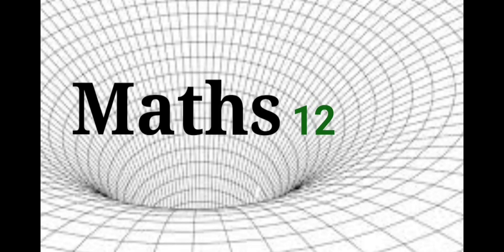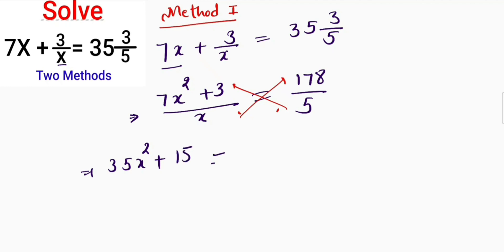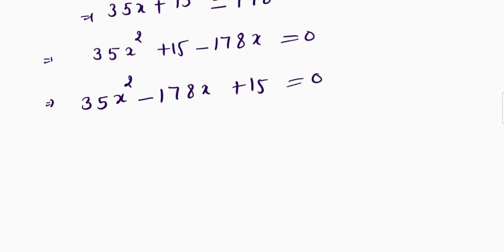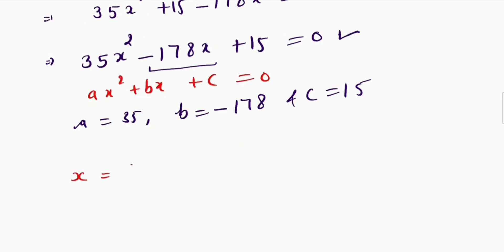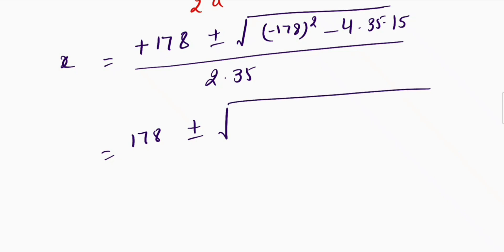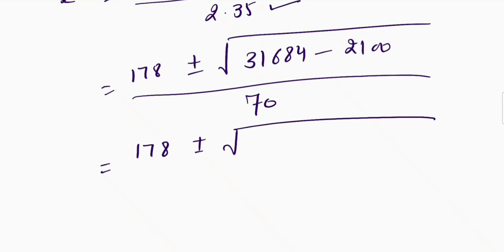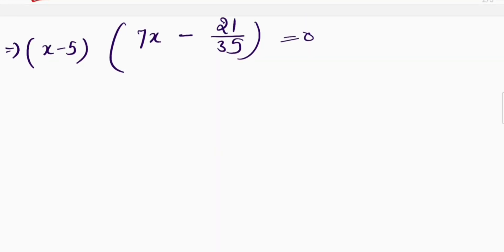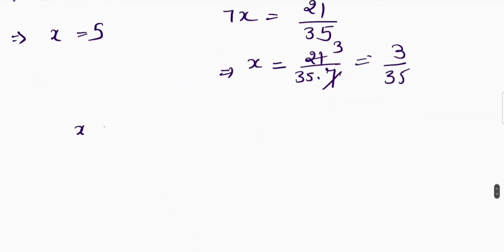An Algebra Question/Find 'X'/Two Methods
here we will be solving the given equation by two methods.